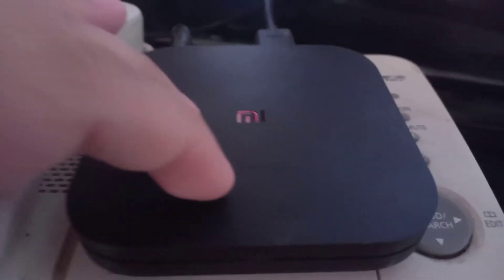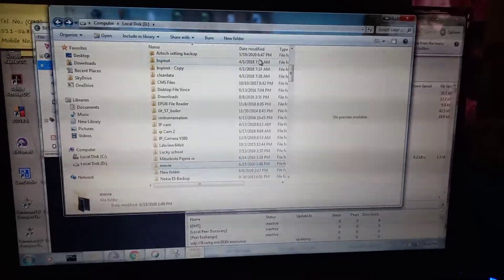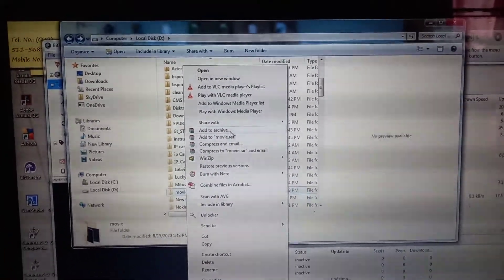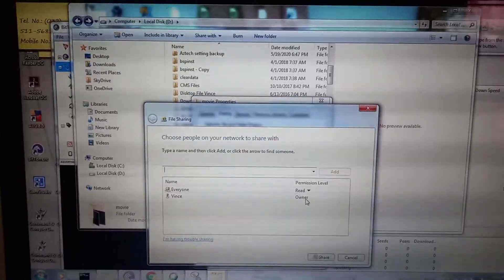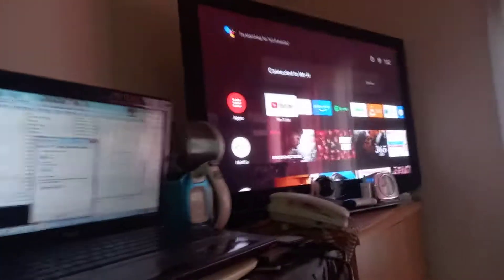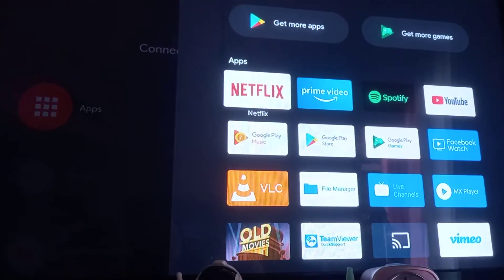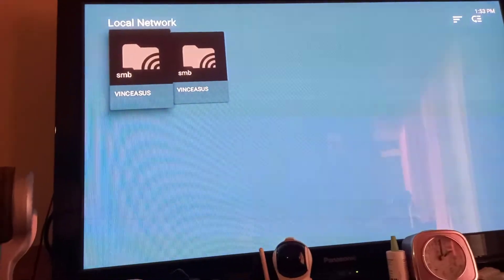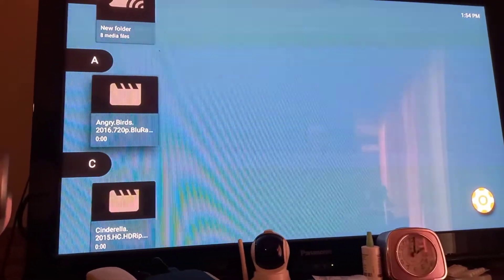Mibox s mi box playing files from PC shared file